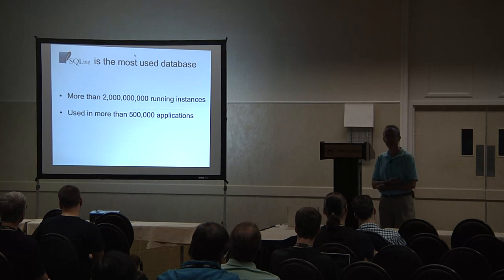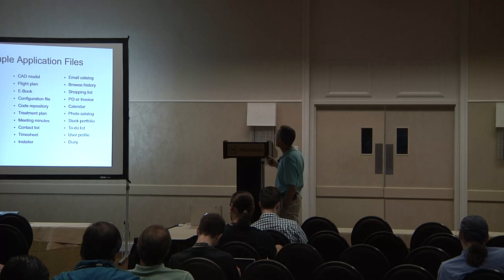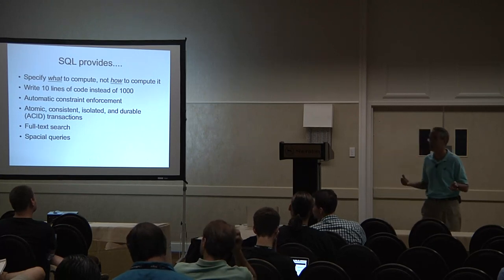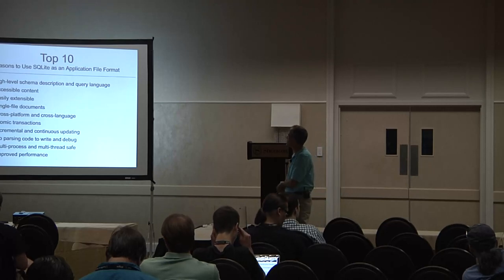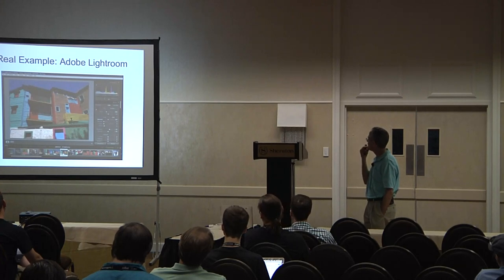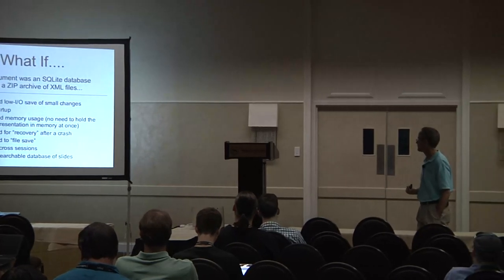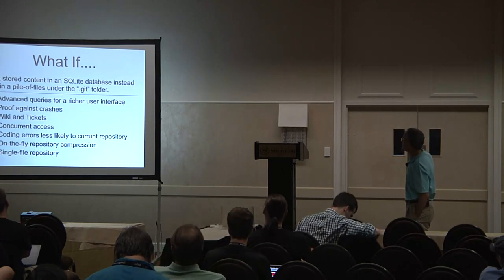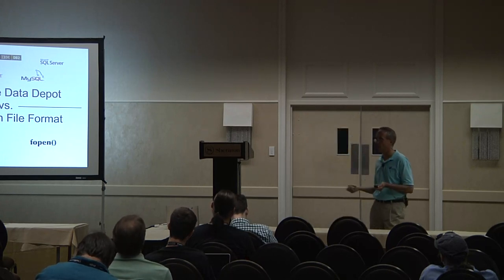2014 SouthEast LinuxFest - Richard Hipp - SQLite as an Application File Format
2014 SouthEast LinuxFest
Richard Hipp
SQLite as an Application File Format